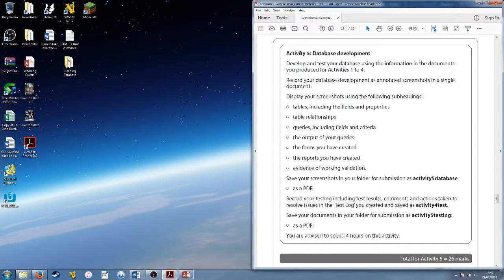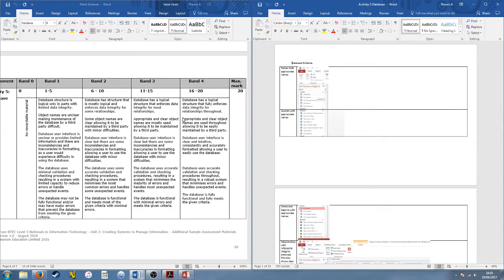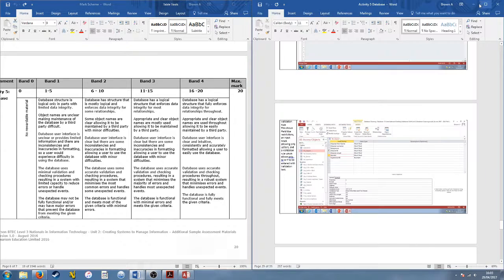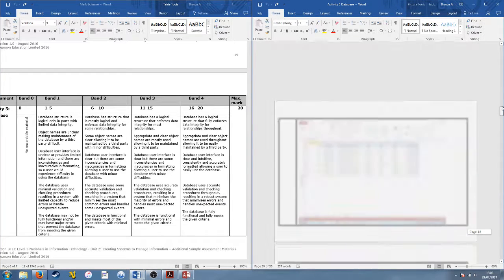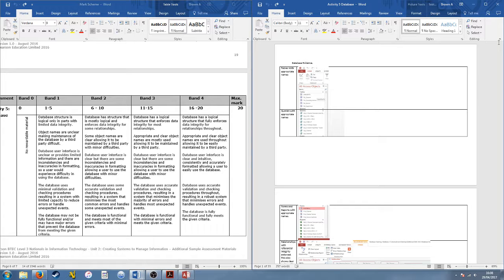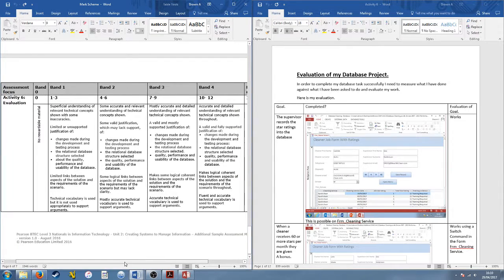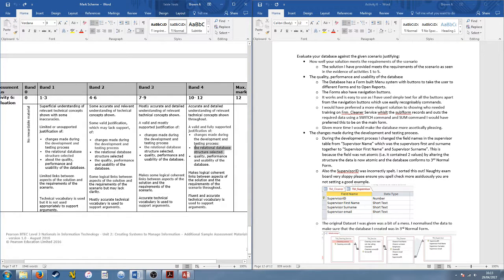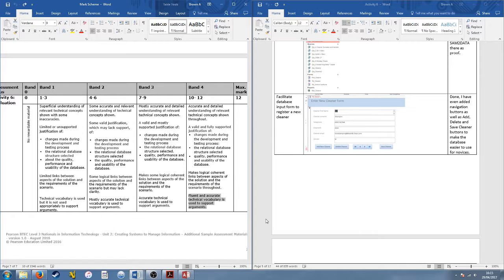Activity 5 & 6